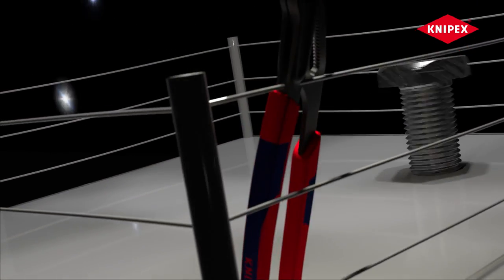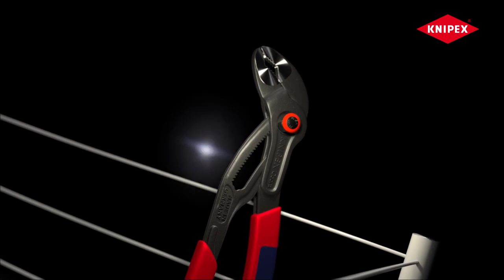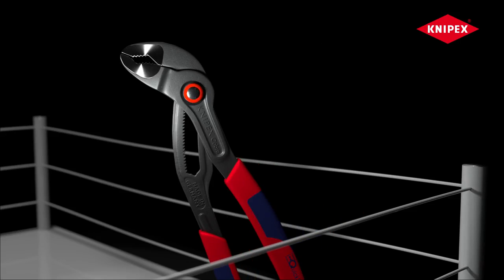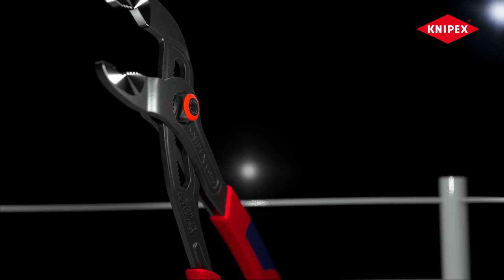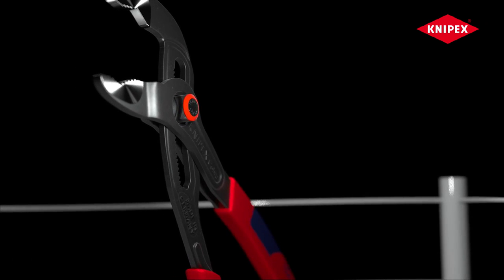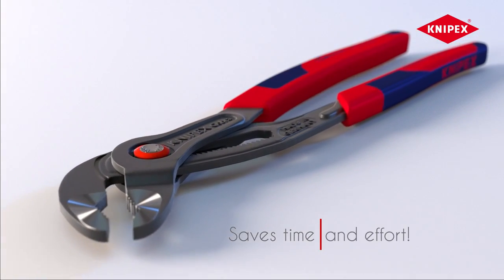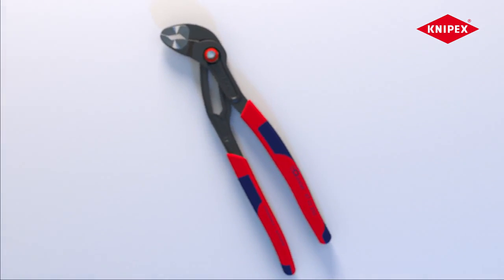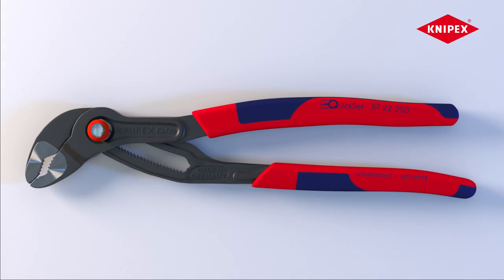Cobra vs Thunderbolt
The KNIPEX Cobra QuickSet steps into the ring against a winding bolt? Who will win this fight?

In summer 2016, KNIPEX Germany, cooperating with the online platform "Spotrocker" asked young, creative filmmakers to take part in a video competition. The task: Create a video on the Cobra QuickSet. At the end of the year, KNIPEX presented the winning entries. And now we bring the winners to the US Channel!